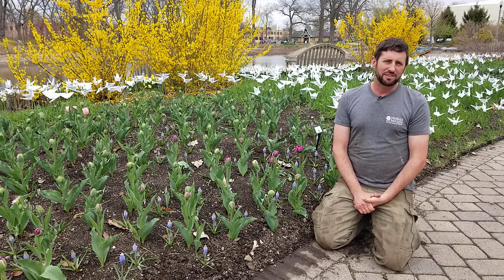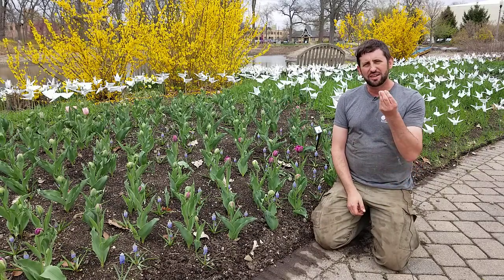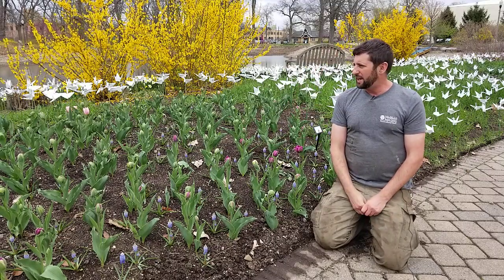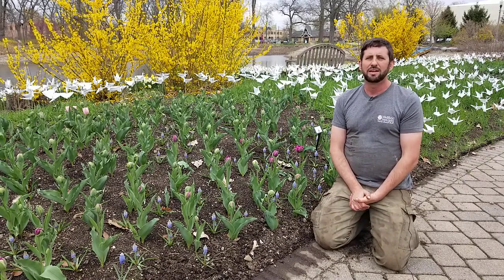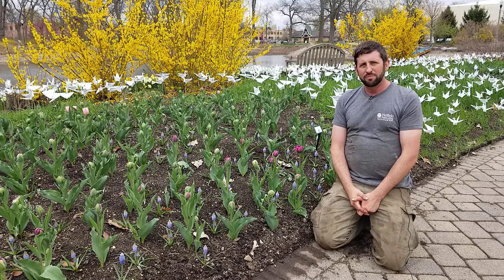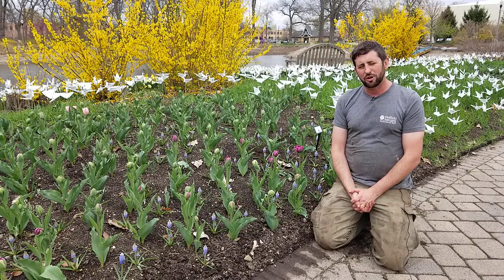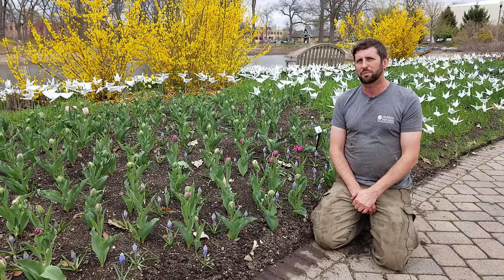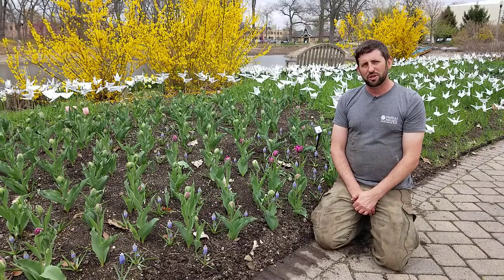Josh previews the Tulips!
Josh Steffen, Horticulture and Facilities Manager at Wellfield Botanic Gardens previews the upcoming tulip attraction. Don't miss the show!